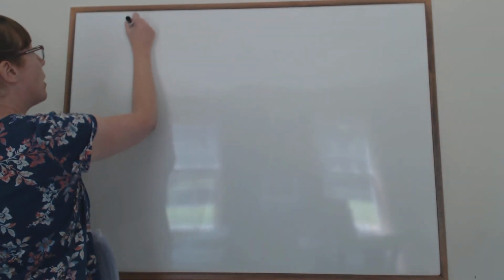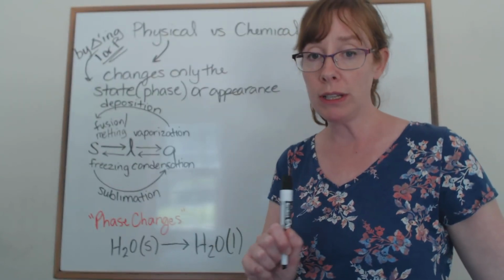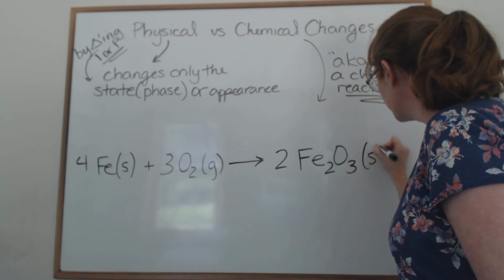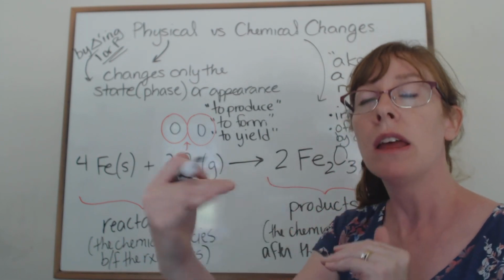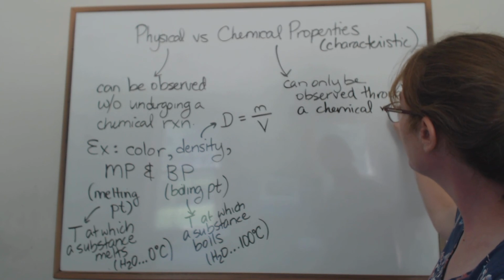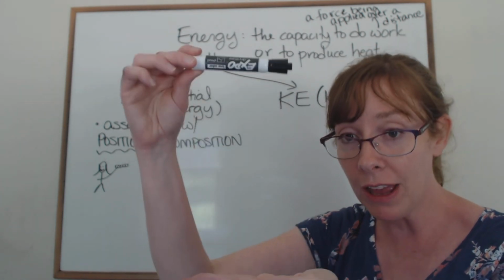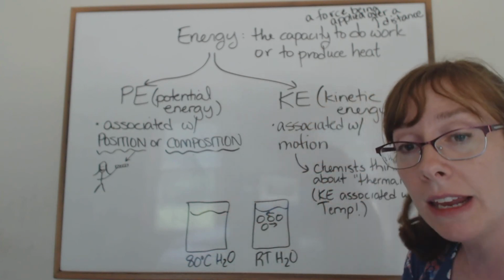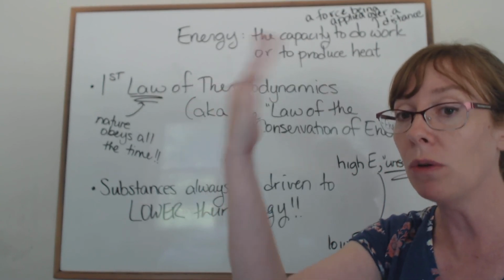Chapter 1: Matter, Measurement, and Problem Solving (Part 2)